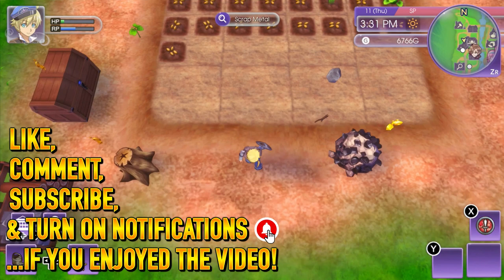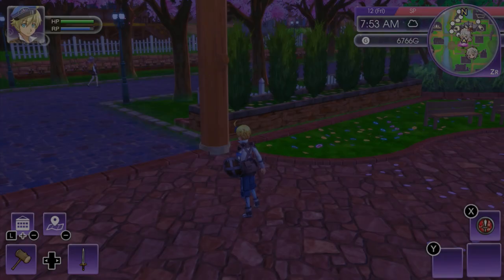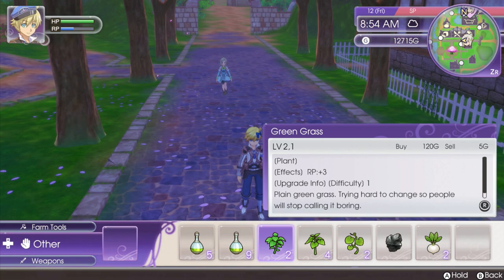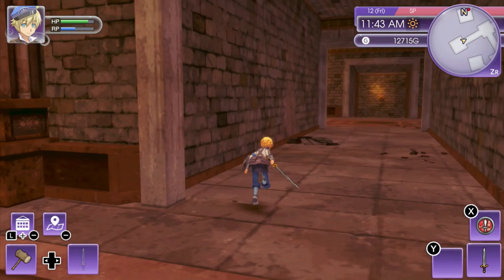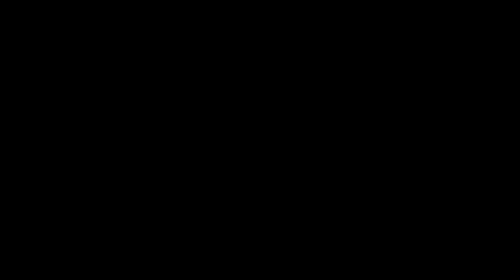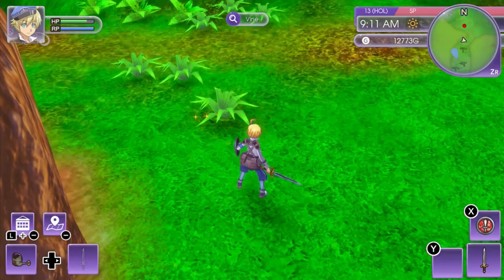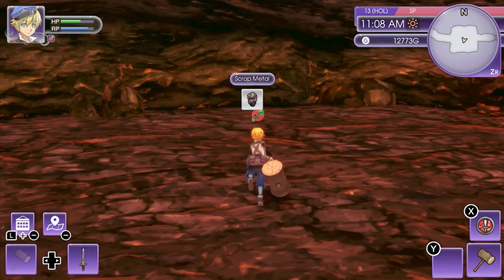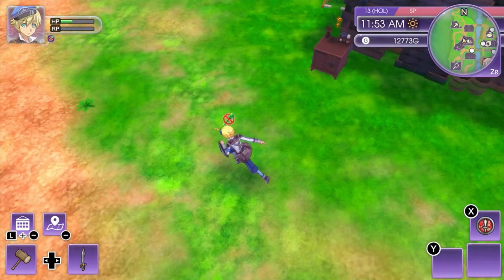Rune Factory 5 WALKTHROUGH PLAYTHROUGH LET'S PLAY GAMEPLAY - Part 10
Video Overview:
Meeting Scarlett